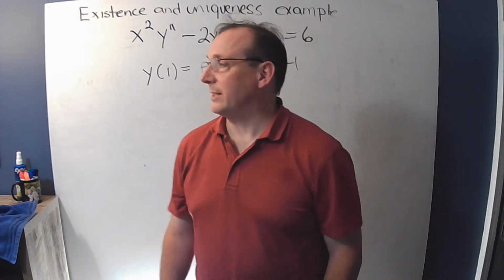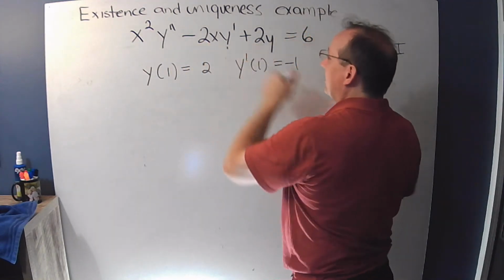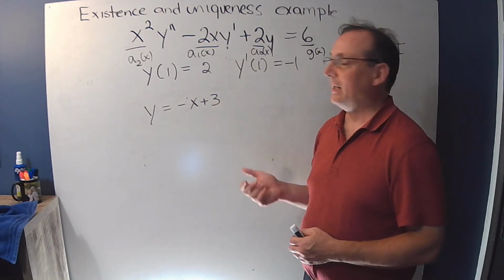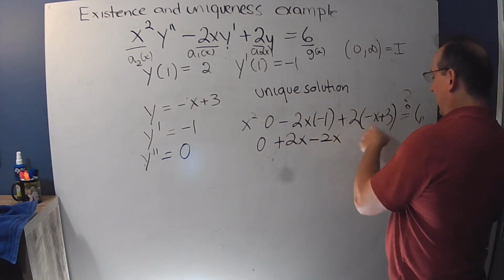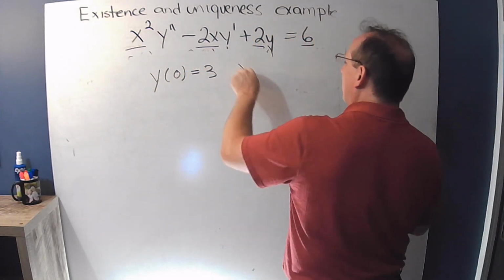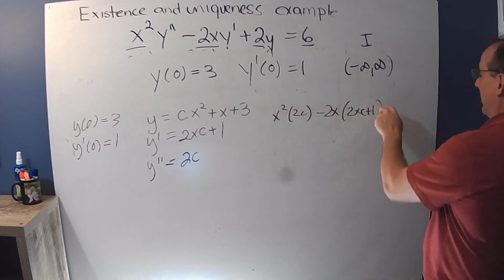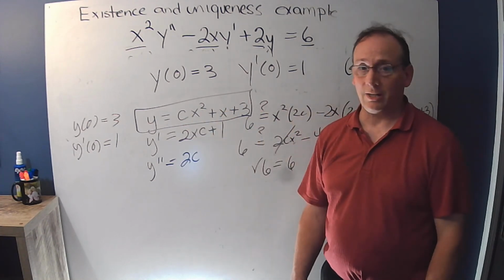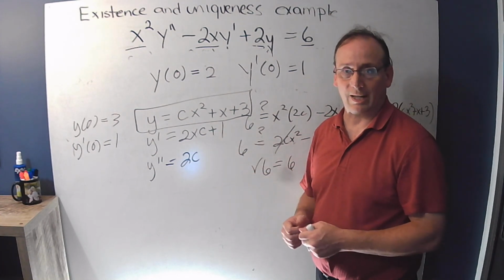Existence and Uniqueness Theorem example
This example illustrates the statement of the theorem so students can better understand the theorem